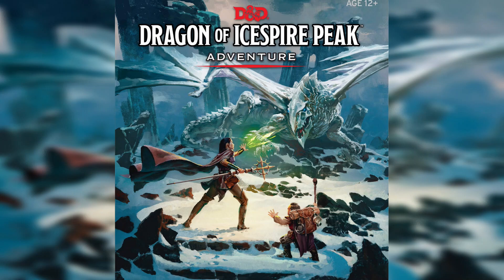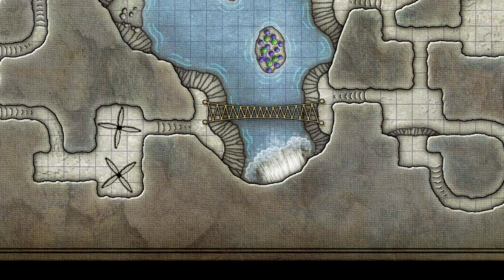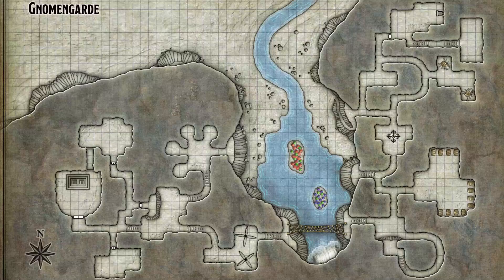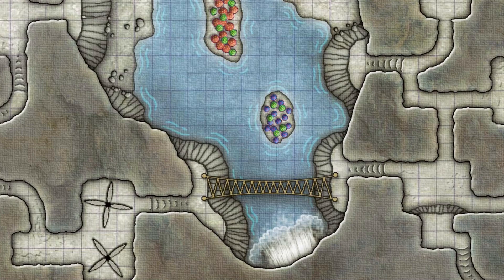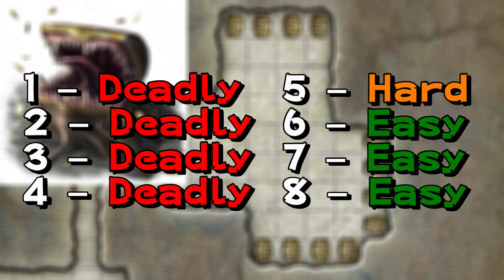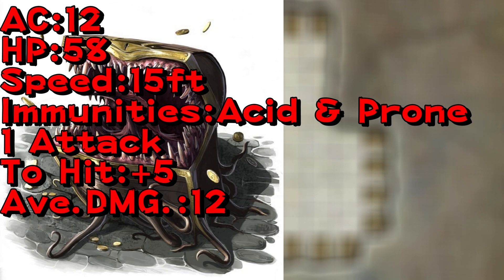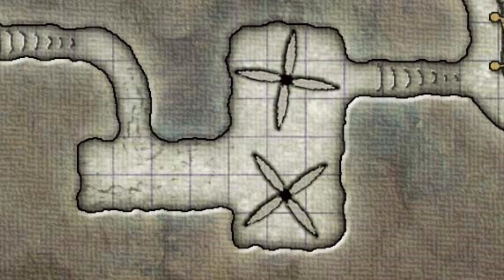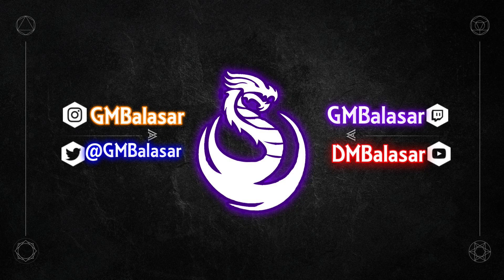Dragon of Icespire Peak Walkthrough Guide - Gnomengarde Quest DND Stories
Welcome too Dragon of Icespire Peak Walkthrough Guide - Gnomengarde Quest DND Stories
In today's video i will be going over the Gnomengarde Quest and giving you a full walkthrough of the place with tips and secrets.